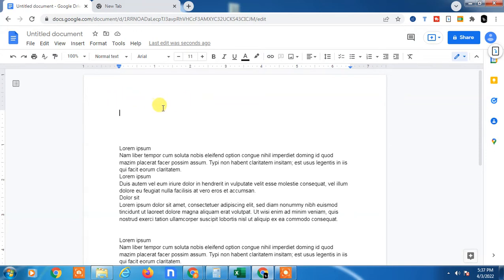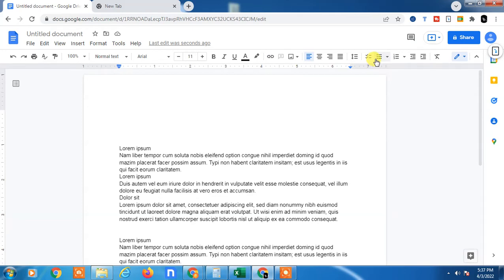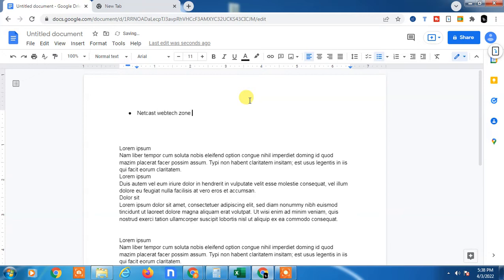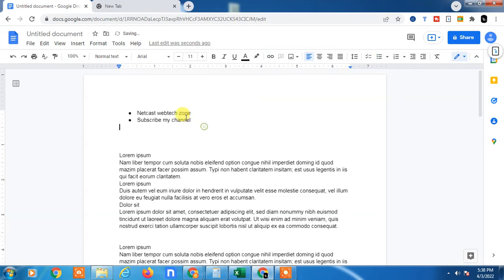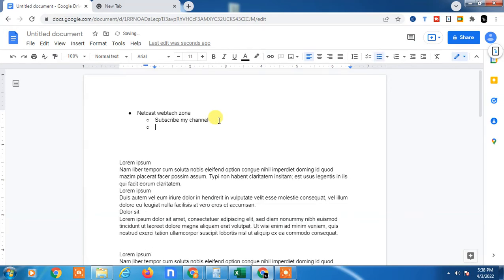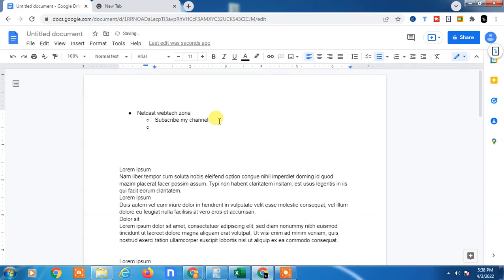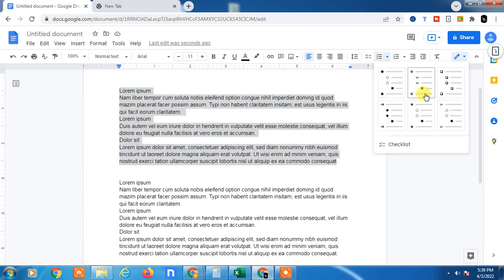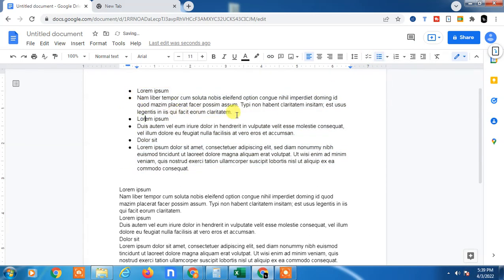How to Add Bullets on Google Docs | How to Add Bullet Points in Docs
This video tutorial will learn,how to add bullets on google docs or how do you add bullets on google docs